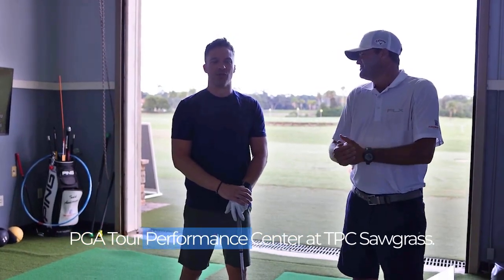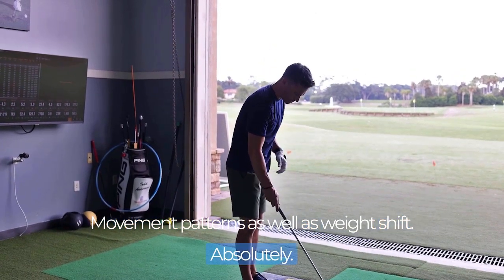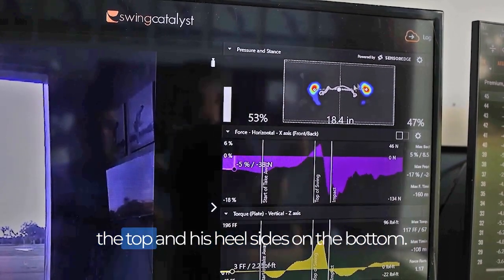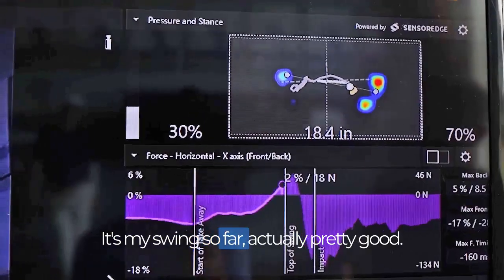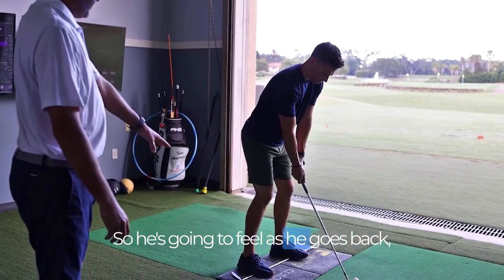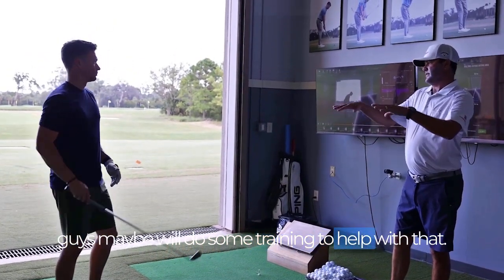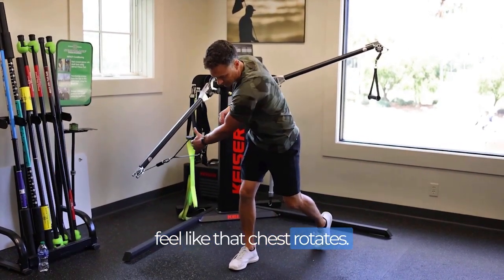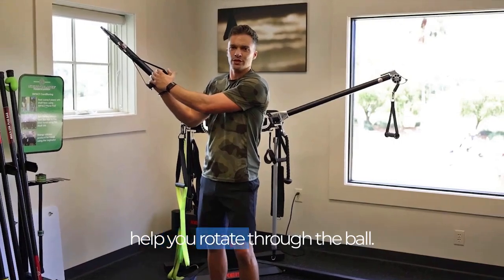How to Develop a Consistent Golf Swing - Use This Data Backed Drill!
At the PGA Tour's Performance Center we work as a team to help players improve! Jordan Dempsey walks us through how we use our technology to help players improve. He also gives us a great drill to try if you don't have regular access to such technology. After finding out our faults Alex Bennett takes you through a couple of moves in the gym that will help you improve on the golf course.